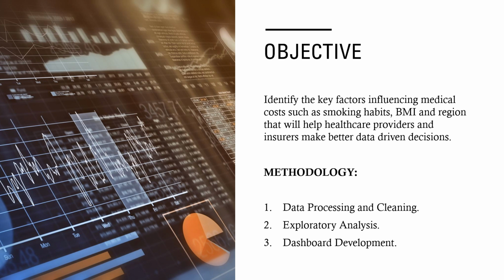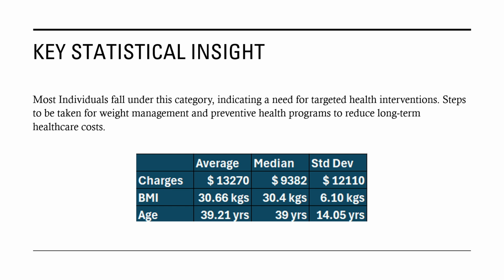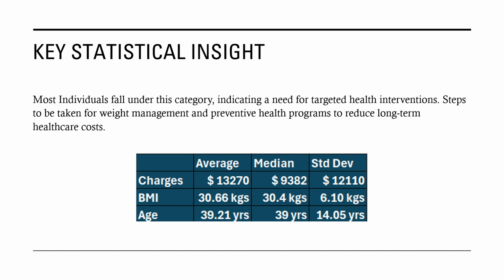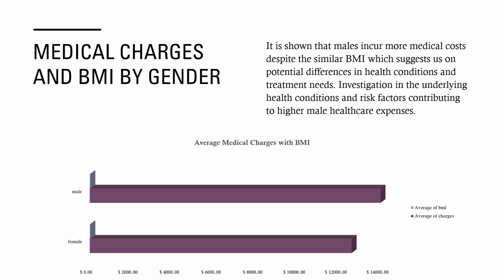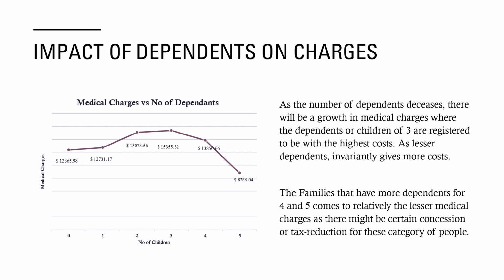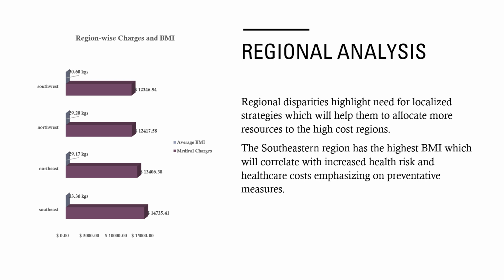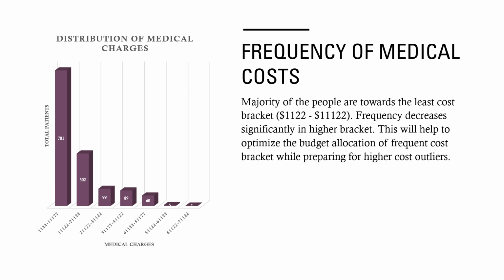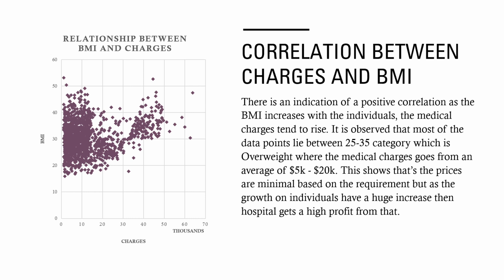Medical Cost Analysis PPT-1 by Jeff Jose